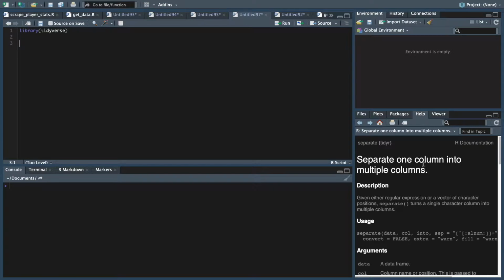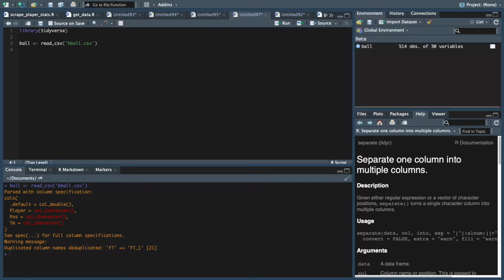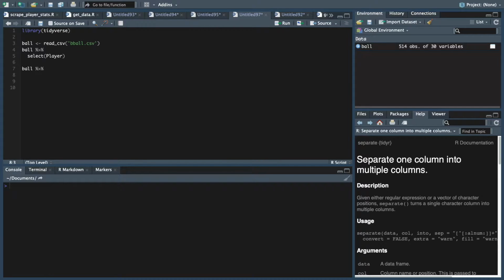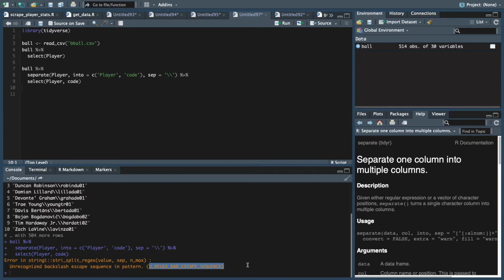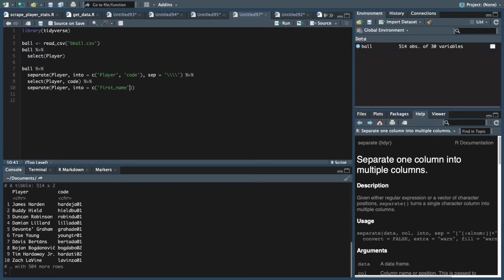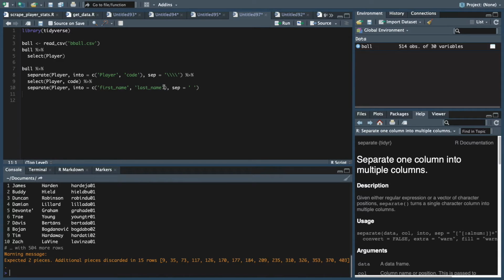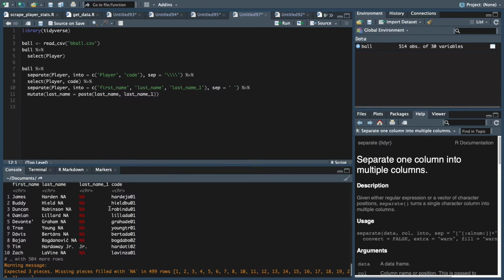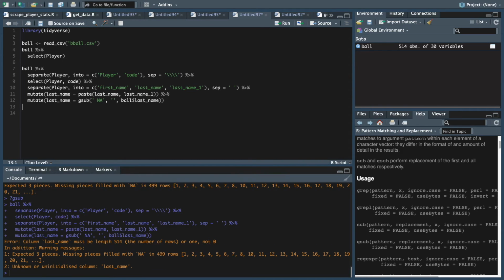Separate Function in R - How to Separate One Column into Two Variables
Video showing an essential R function, separate.  This function is so good, I literally use it all of the time in my work.  This function takes one variable and separates it into 2 or more different variables.

If you enjoyed this video make sure to leave a like for the YouTube algorithm!